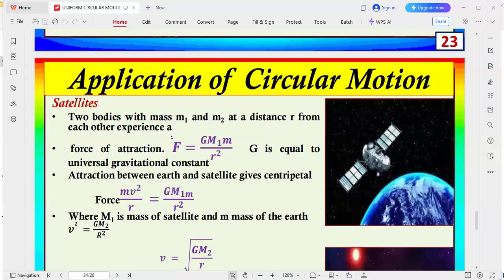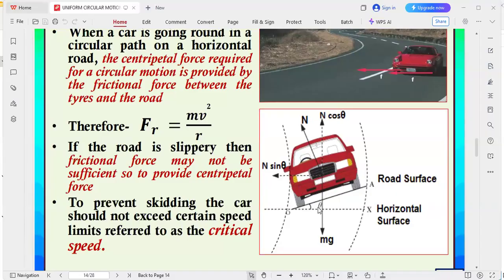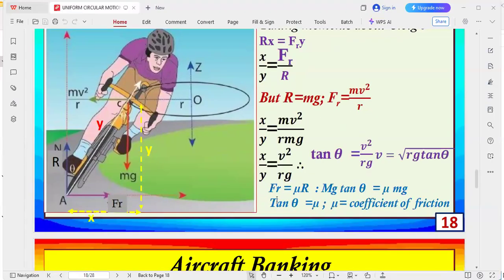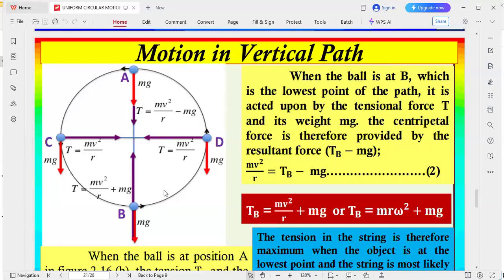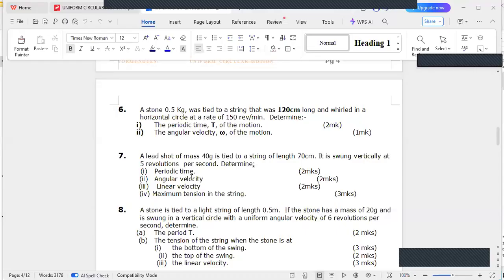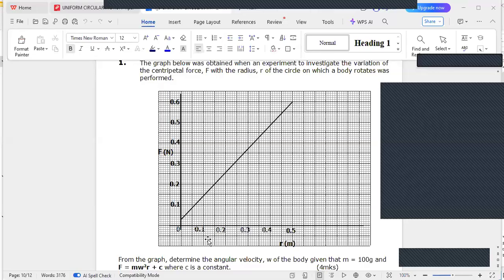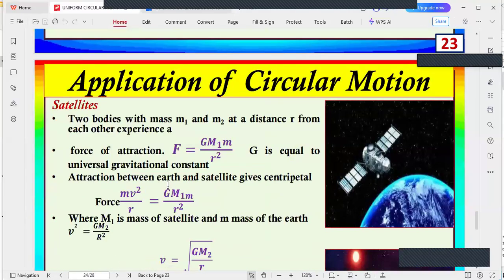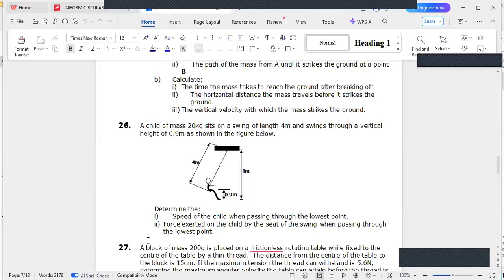PHYSICS FORM 4 ONLINE REVISION AUGUST HOLIDAY 2025